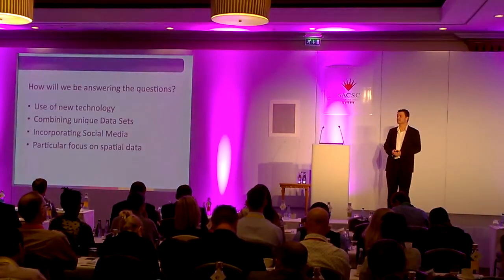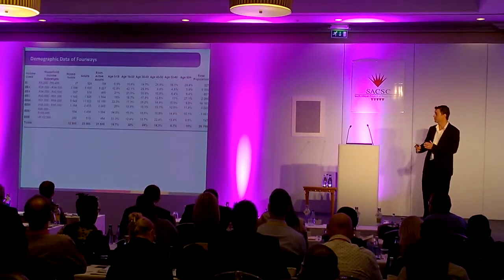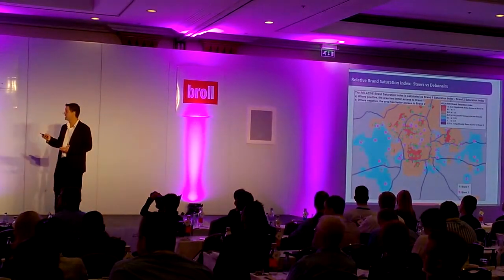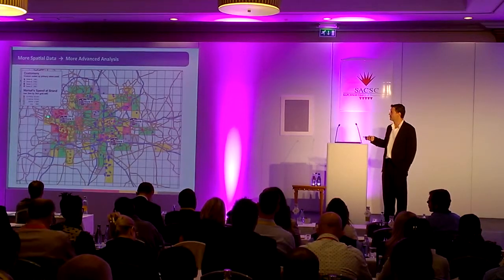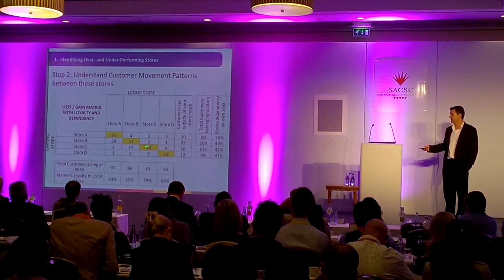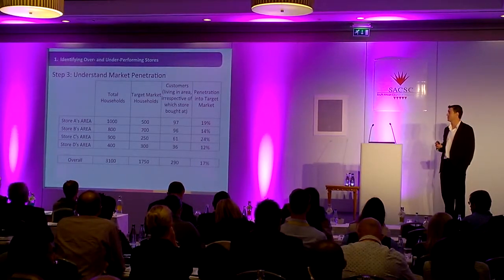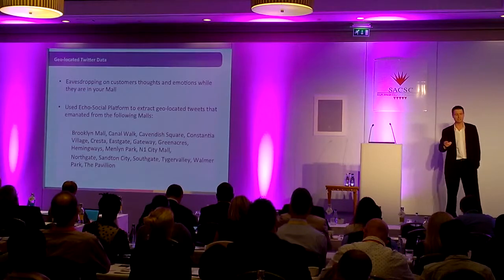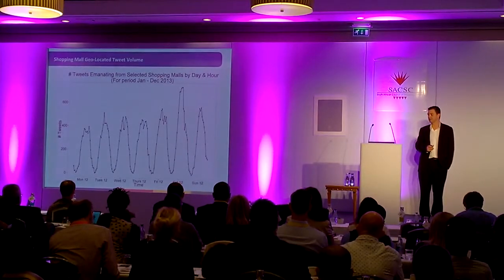SACSC Research Conference 9 April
Selected research video`s from Session 2 from the South African Council of Shopping Centres Research Conference.
David Friskin, Lightstone Consumer.
Leveraging Technology, Demographic and Spatial Data to Unlock New Insights.